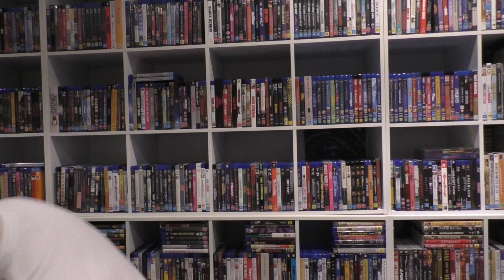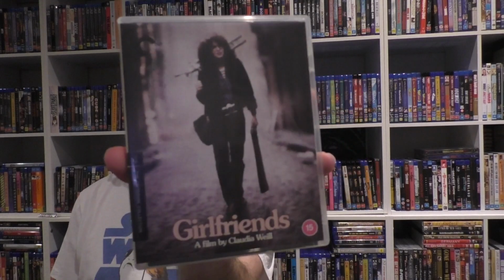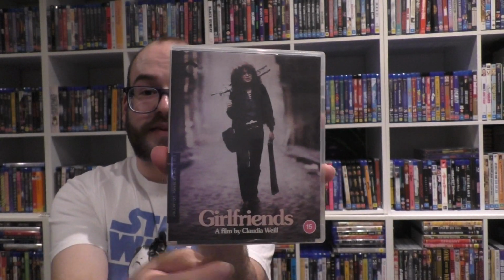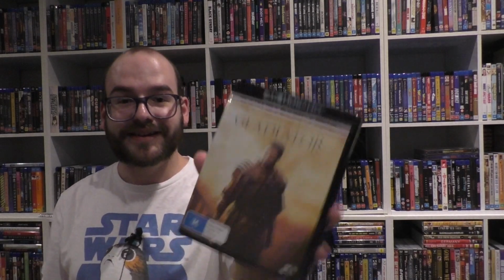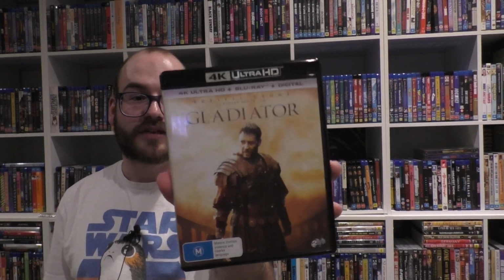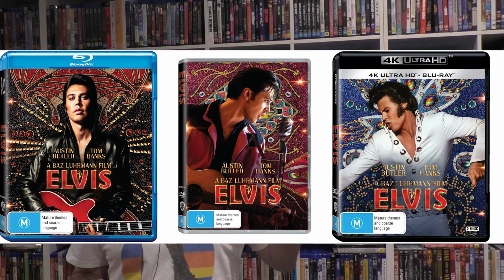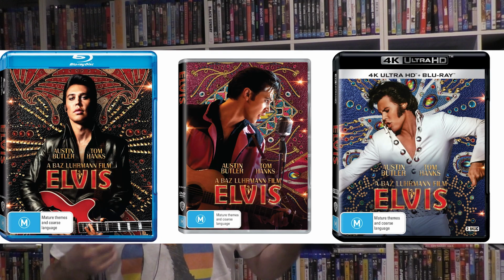Universal’s NEW Collector's Editions (except they aren't)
In this video I dive into Universal Sony Pictures latest marketing gimmick of calling everything a 'Collector's Edition'.